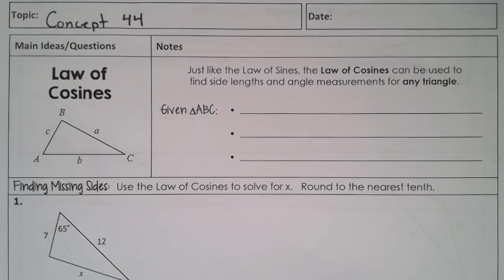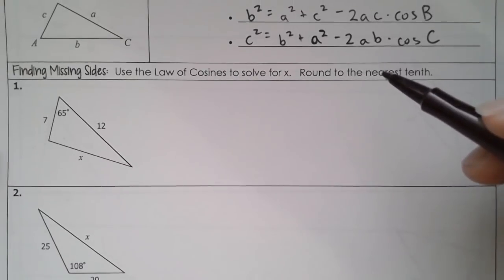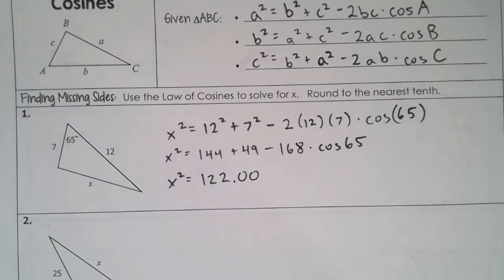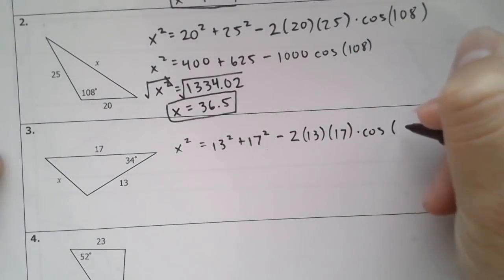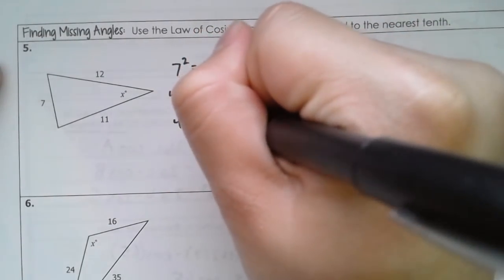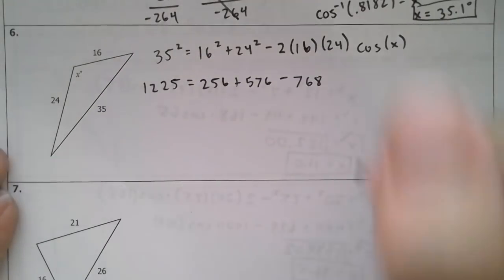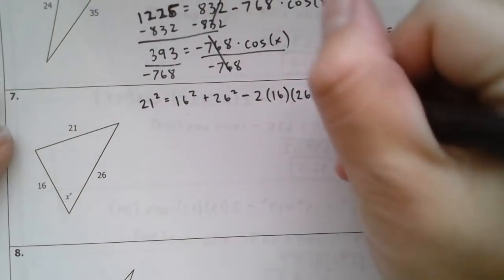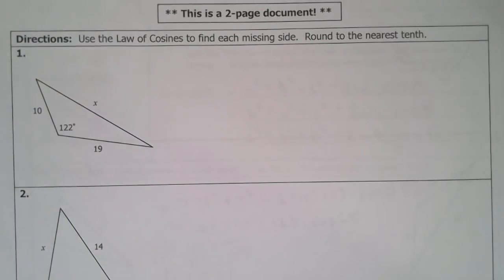Math II - Concept 44: Law of Cosine